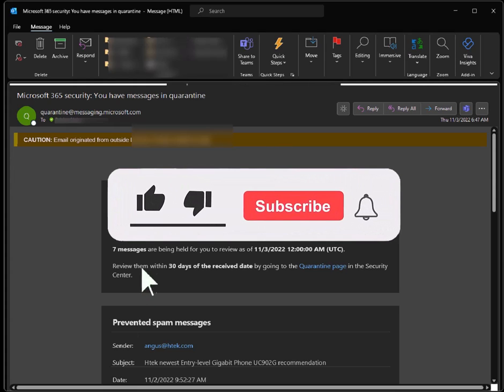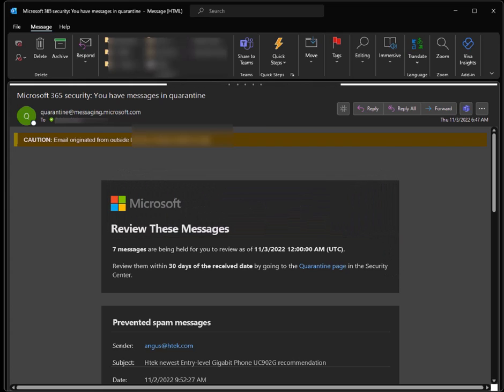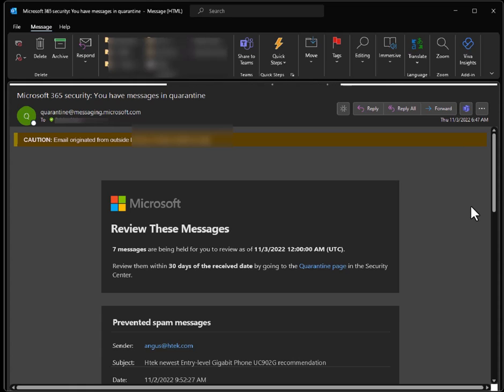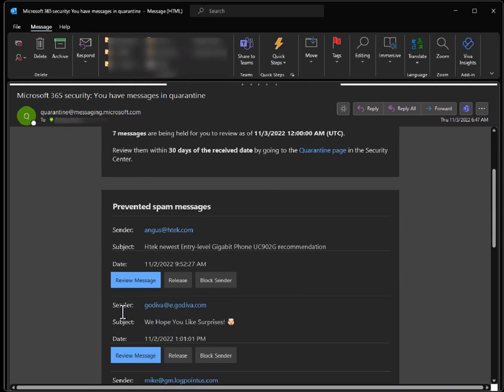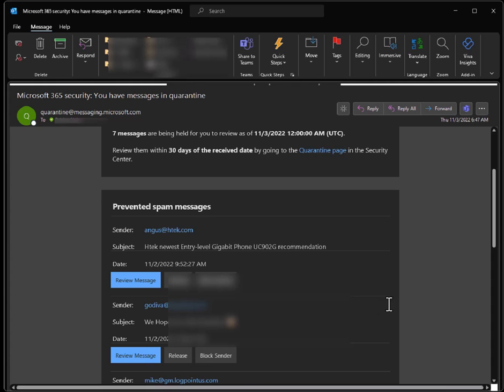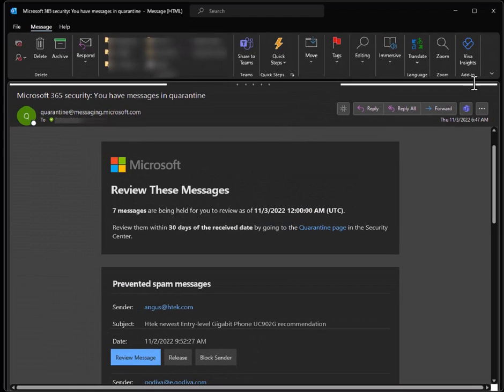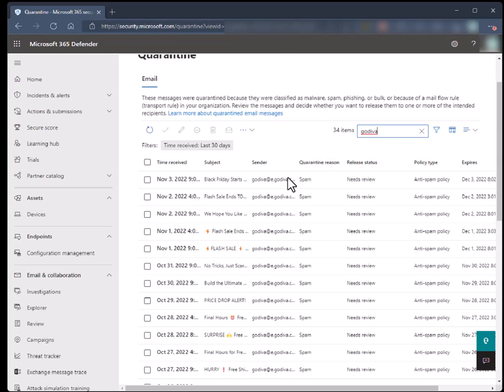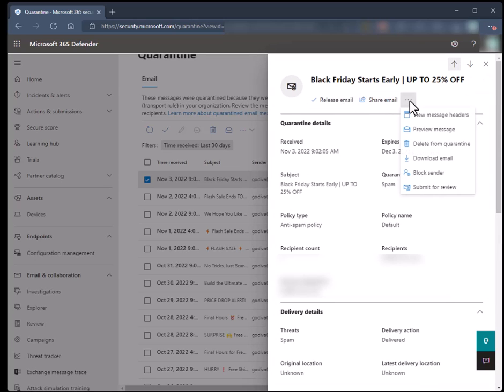Find Missing Emails with Office 365 End User Quarantine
If you've lost your emails in Office 365, then this video is for you! In this video, we'll show you how to find missing emails using Office 365's End User Quarantine feature.

This video is perfect if you've lost an email and you don't know how to retrieve it. We'll walk you through the steps necessary to find lost emails in Office 365, so you can get on with your day!